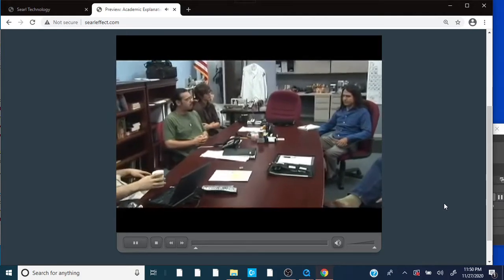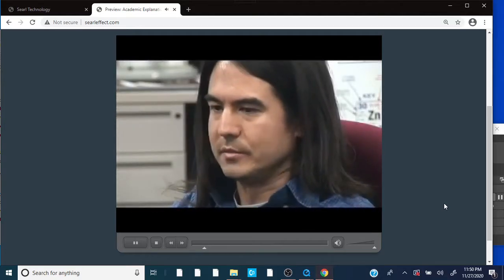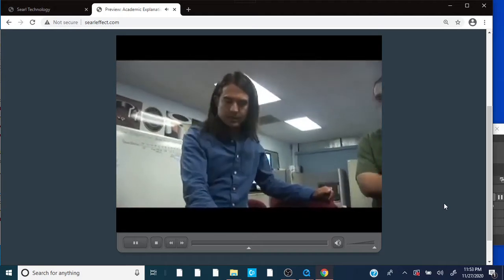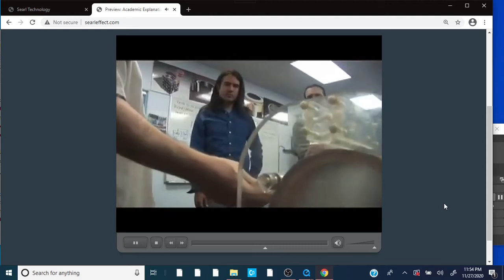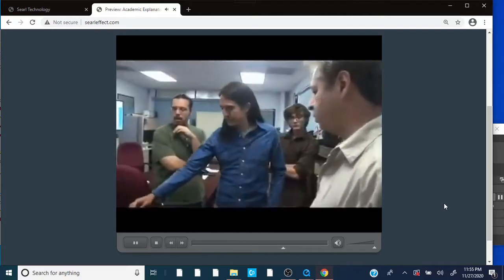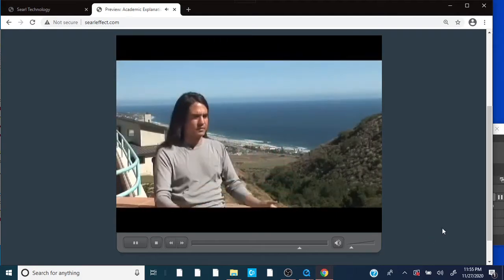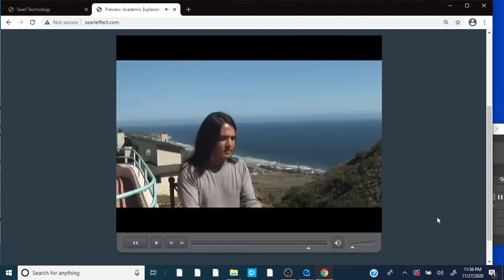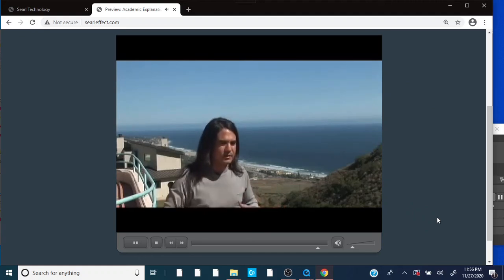SearlFX - Preview academic explanation of SEG